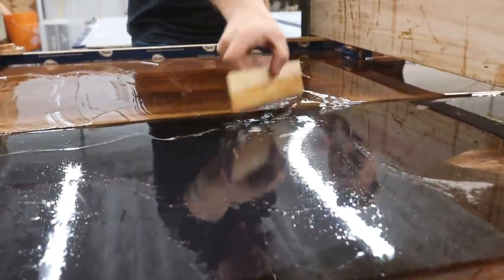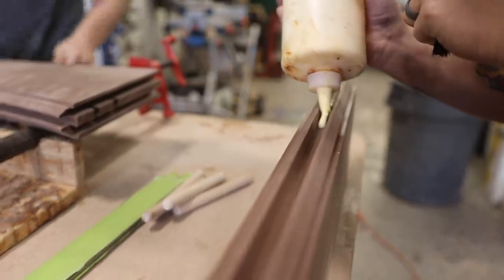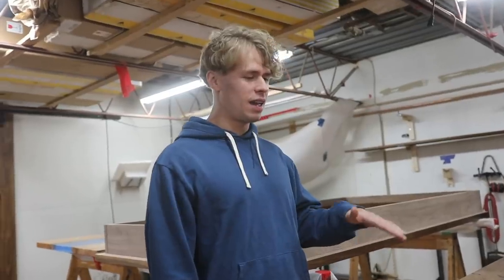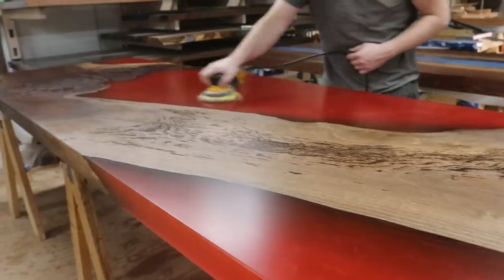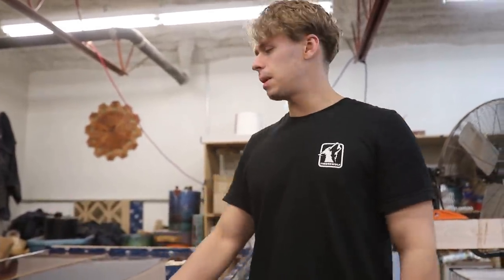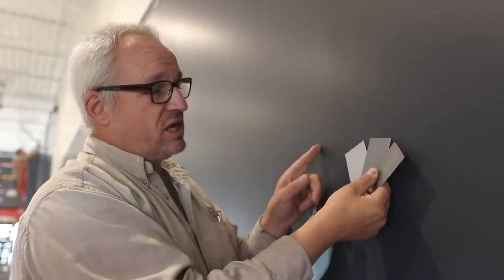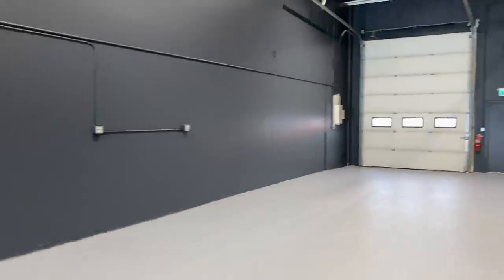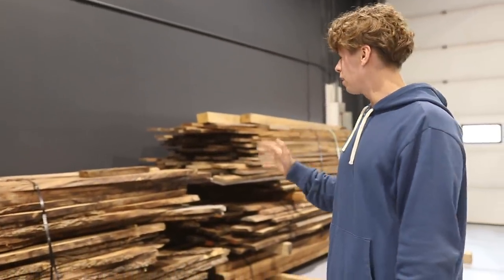We've Expanded Our Shop